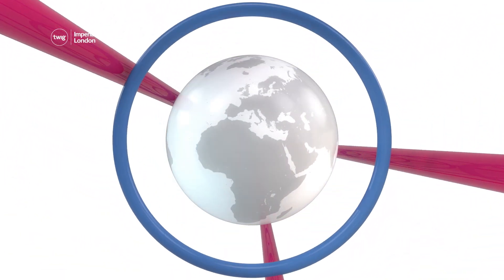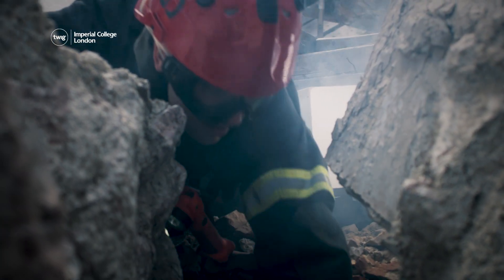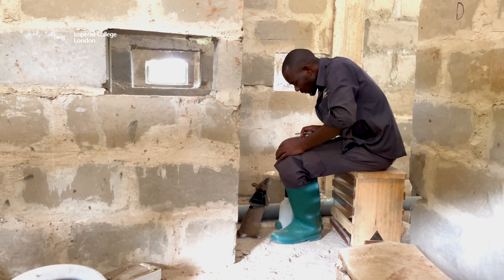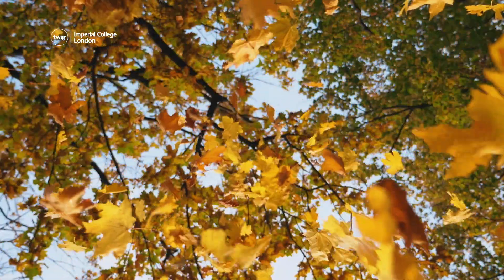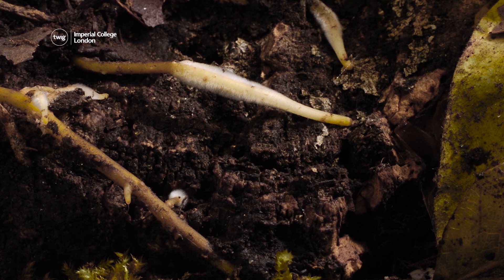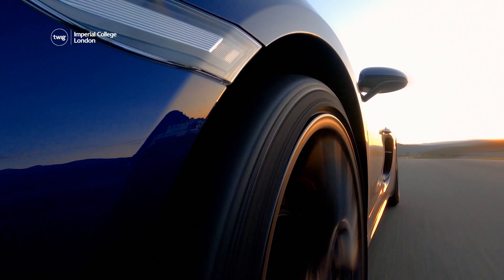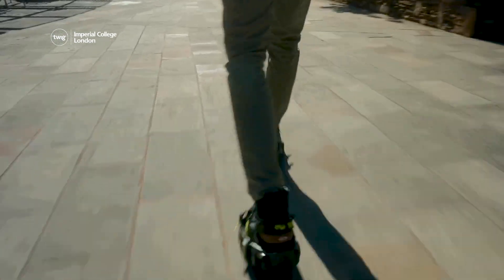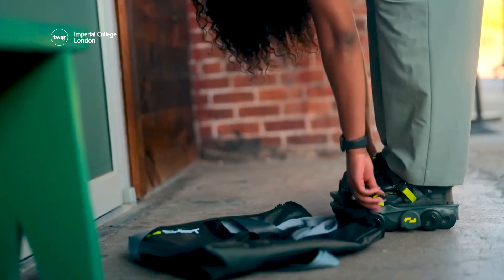RATS Trained to Rescue Earthquake Survivors | Twig Science Reporter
Twig Science Reporter is a weekly science news service for your K–6 classroom.
Every week, Twig Science Reporter brings high-quality videos and other free learning resources together with topical news to inspire school children to explore new possibilities through scientific inquiry and reasoning.

↓ More info below ↓
What's new in science this week?
• Rats are being trained to use high-tech backpacks to help rescue people from collapsed buildings.
• Leaving fallen autumn leaves on the ground can help to keep soil healthy.
• Designers have created a pair of strap-on shoes that users can wear to whiz around cities.